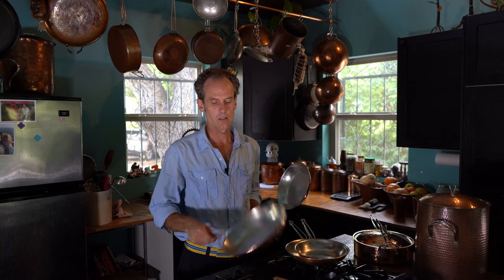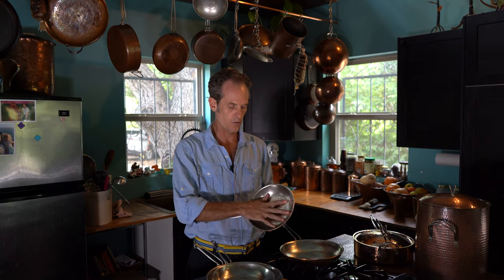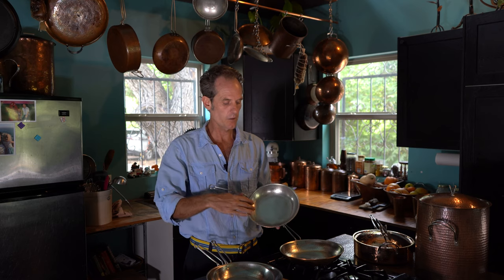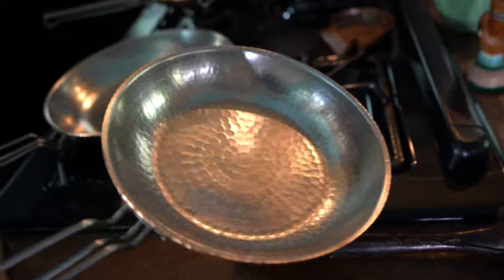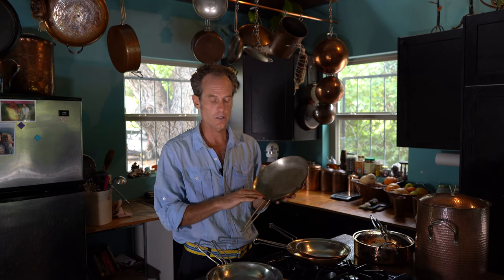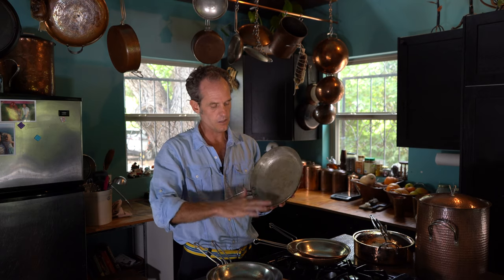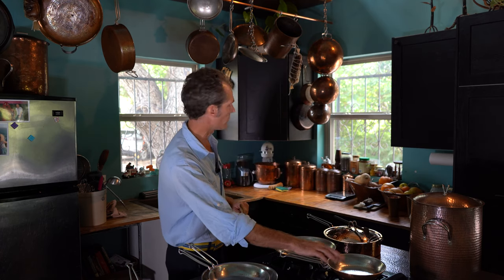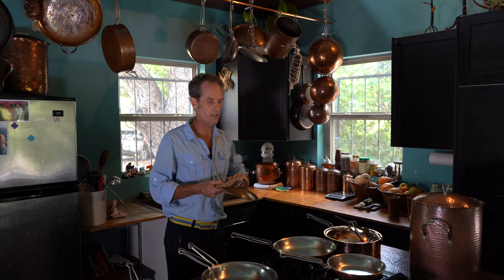Pure Copper Skillets by Sertodo Copper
Simple, modern, classic, beautiful and above all, very functional. We have blended the best of traditional high-quality cookware improved with our patented modern reworking of the handle. Heavy gauge copper pans give you the performance and presentation prized throughout time.  Our new line of cookware carries on the tradition of superior quality and unique style that has set our goods apart for over 20 years.

Our handles put these pans in a class all their own: heat resistant, ergonomic and light weight to give you more control and comfort.  The handles also function as spoon and lid rests.

8 and 10 inch diameter pans available
Heavy gauge (2mm) solid copper pan
Hot tinned interior, the traditional and natural non-stick surface
Patented handles reduce weight, stay cooler, ergonomic grasp
Stainless steel countersunk rivets sit flush to the interior of the pan
Lids from our Stock pots and Saute pan will fit
Available in our high Polished Finish, or the Peacock Patina (no polish finish)

Copper is the best performing material for cooking in the kitchen. The superb conductive properties of heavy gauge copper cookware: ensures even heat throughout the pan (avoid hot spots), excellent temperature control, very little preheating.

Copper cookware (unless it is for specialty cooking such as jams, caramel, confit, confectionary) is always lined due to copper's catalyzed reaction with heat and acidity.

You don't want your spaghetti marinara tasting like you are chewing on copper wires. Tin is the best performing lining for copper cookware, used for centuries and has thermal properties much like the copper, so you don't lose any of the conductive benefits of cooking with copper. It is completely inert, non toxic and as well as being a relatively non stick material. The tin will season, similar to cast iron.

In addition to these universal characteristics of copper cookware, the hammered finish we do work hardens the material to make for a more durable finish. The old world hammered copper cookware that has been set aside for more modern forms of mass production is prized by European chefs for many reasons, such as the slightly variations in the surface texture of the pan created by the hammering provides for a better 'release' of the food as well as the oxygenation in the cooking process, which brings out the flavors being cooked.

Our patented modern handle design and the tried and true performance of classic hammered copper cookware, both combine to make for cookware that is unequalled in quality, function and design.

Our patinae'd copper cookware is unique to culinary world and a no polish finish. It will continue to develop its own unique characteristics of tone and shade with use and time. The patina brings out the inherent beautiful colors of well used and well loved copper and completely removes you from any need to polish the cookware.